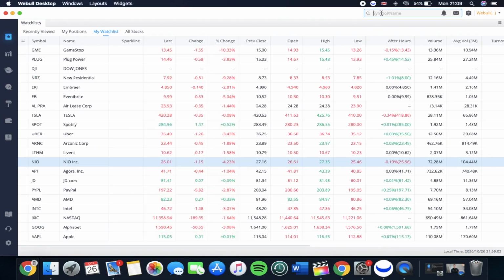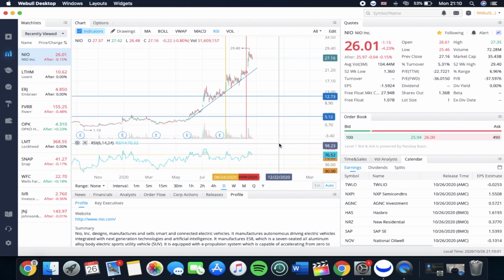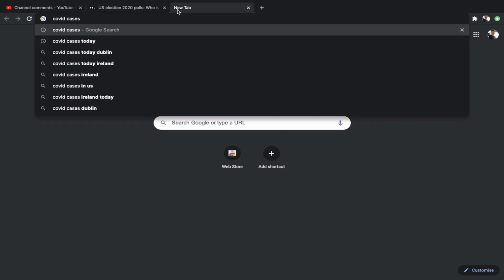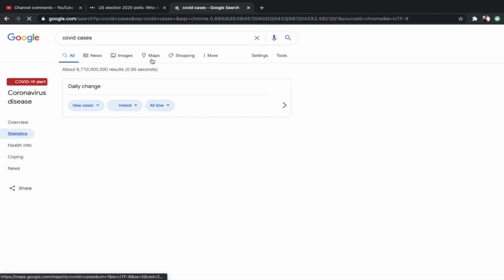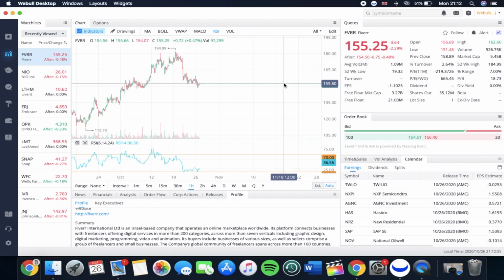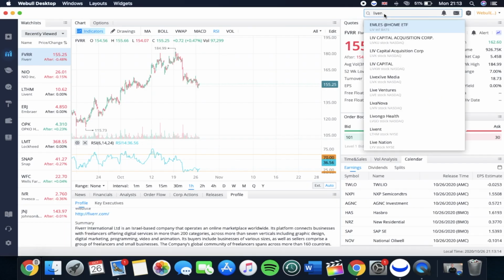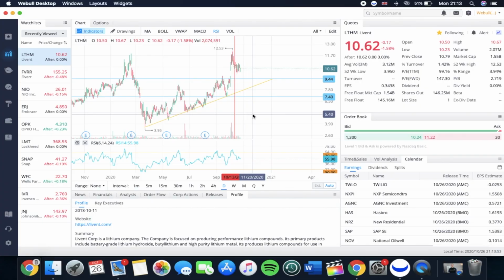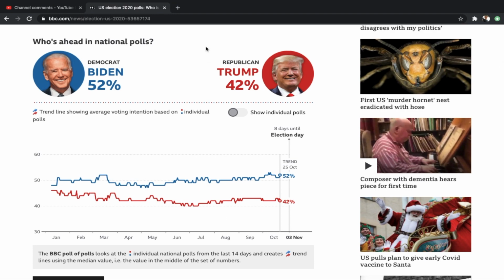HOW TO ANALYSE STOCKS | Top 3 Interesting Stocks + GIVEAWAY! REVOLUT TRADING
This video is about how to trade stocks with the Revolut App, as it also has a stock trading function. This weeks video goes through 'Webull' and why we use it!

as a metal customer I also have unlimited free trades, and I can buy fractional shares, even for just $1 worth of stock!.. and still get dividends, well at least fractions of the dividends they pay. you don't need to go for the metal subscription right away!